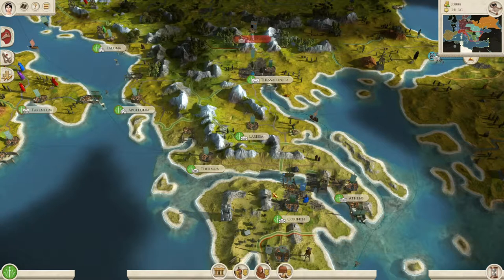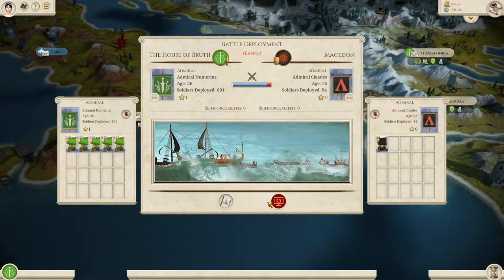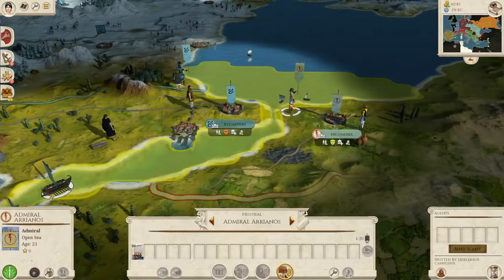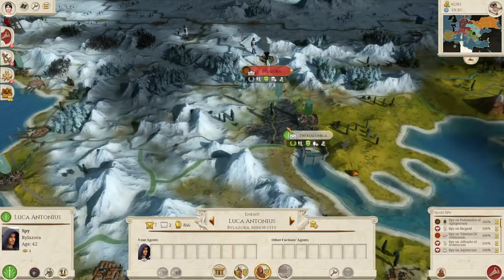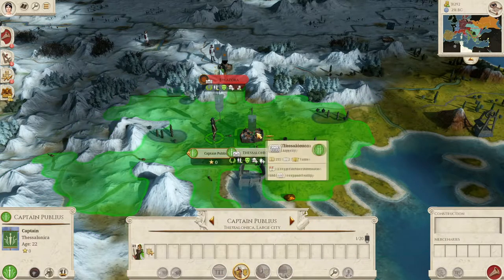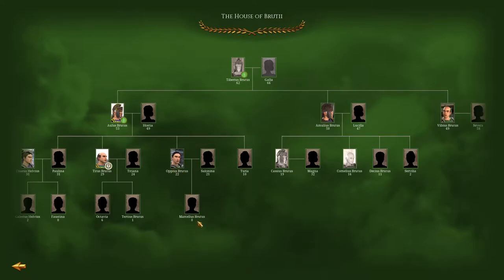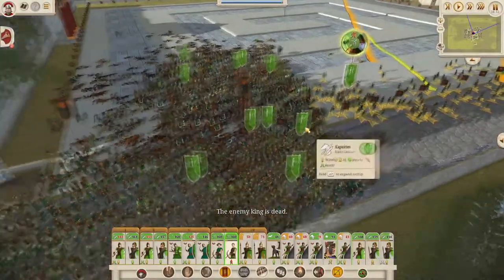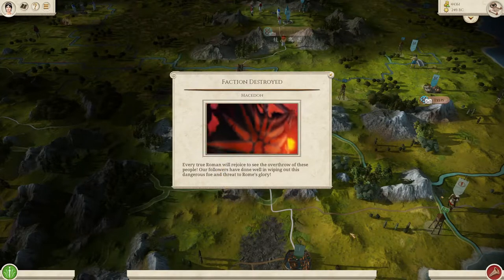Rome Remastered: Brutii #8 - Death of Macedon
Hey guys, welcome to the next episode of my Rome Remastered Total War Lets Play as the Brutii - in this episode we declare another war against Greece but more importantly we witness the death of Macedon!